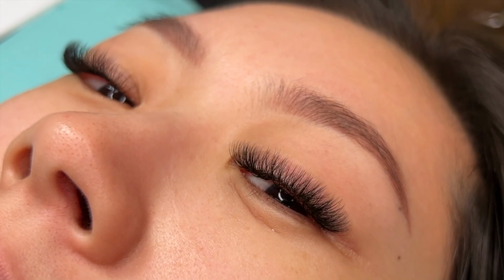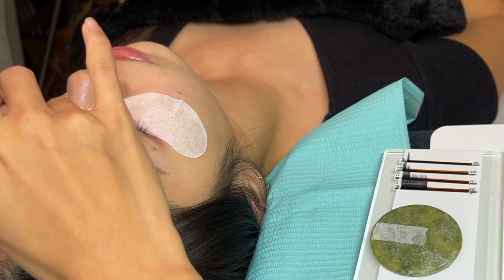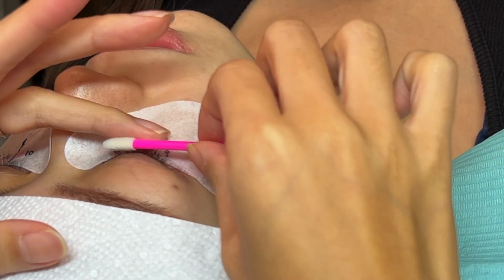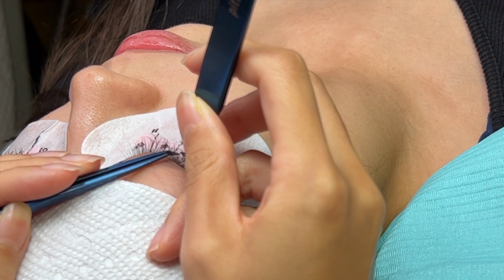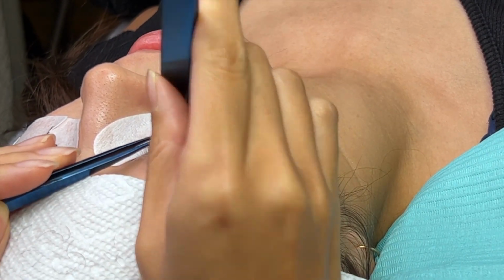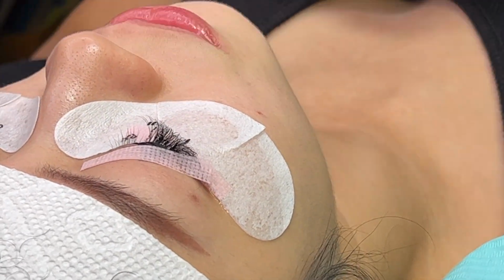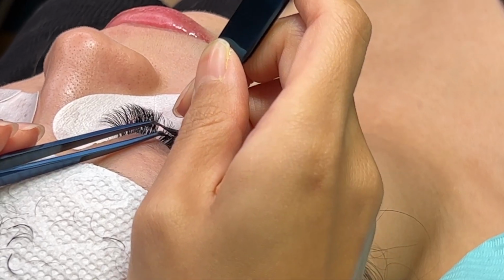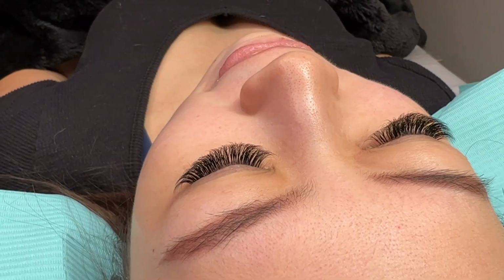Lash Extensions on Thin Lashes (Without Damage!)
Yes! You can still achieve a thick and full volume set even with thin lashes (without damaging the natural lashes!). This tutorial will go over all the little details in for lashing on thin and sparse lashes

⭐️LASH TOOLS:
Pink Pain-free Tape
Chrissanthie Gel Lash Cleanser
Lint-free Undereye Gel Pads
Lash Wands
Disposable Applicators
Blue dental bibs

⭐️ LASH TILE:
Lash Tile
White duct tape
Jade Stone
3M Micropore Tape (for adhesive)